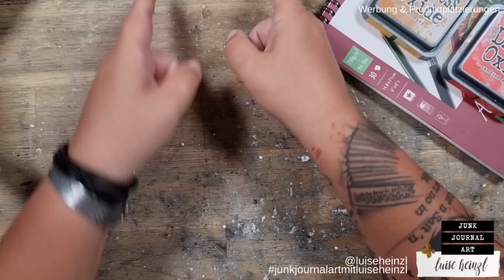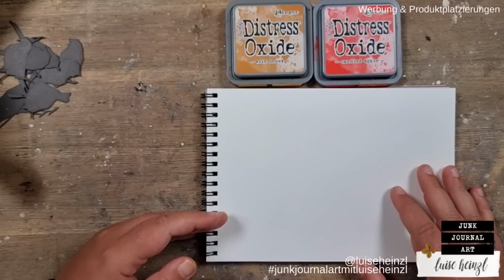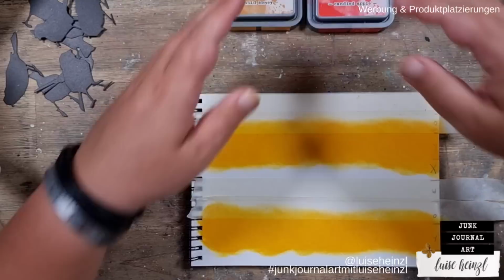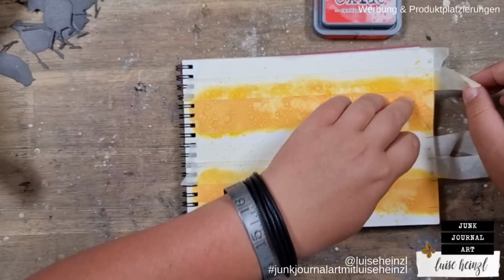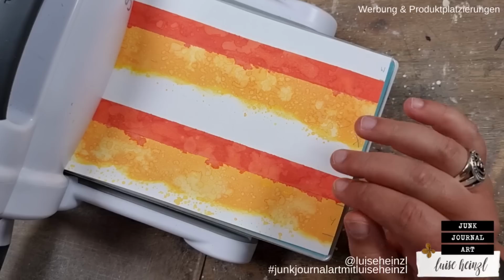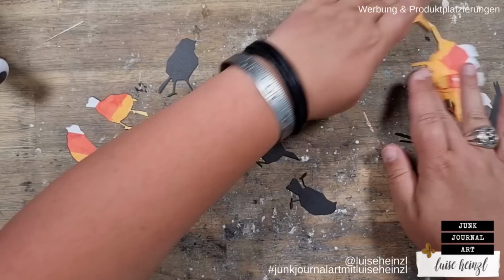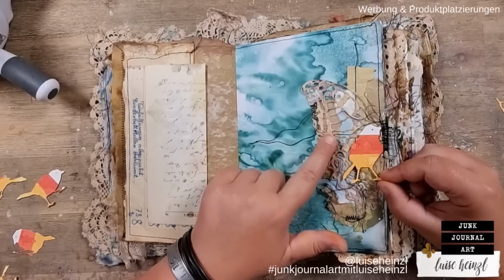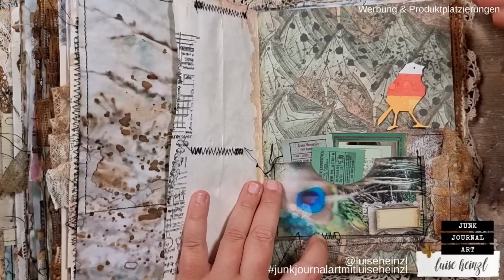CANDY CORN BIRDS! Fun & easy [Halloween] project using sillhouette birds & distress oxide inks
You've asked me so often how I come up with my ideas and where I get my inspiration... Sometimes it's a weird process in my brain. The same for today's project. I was inspired by those tiny american sweet thingies called CANDY CORN to create some CANDY CORN BIRDS.

INTERESTING LINKS:
BIRDS VOL. 1 - FUSSY CUT IMAGES
BIRDS VOL. 2 - FUSSY CUT IMAGES:
CRAFTY CRITTERS - EPHEMERA PACK:
Sillhouette Birds Die Cuts Sizzix/Tim Holtz
Wild Honey Distress Oxide Ink
Candied Apple Distress Oxide Ink

FAVOURITE SUPPLIES FOR JUNK JOURNALING, MIXED MEDIA & ART JOURNALING: